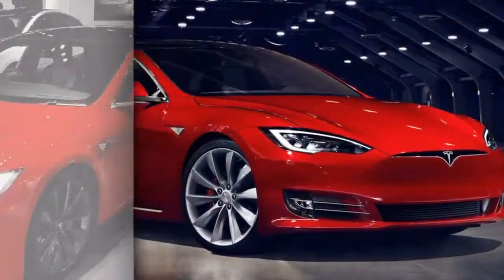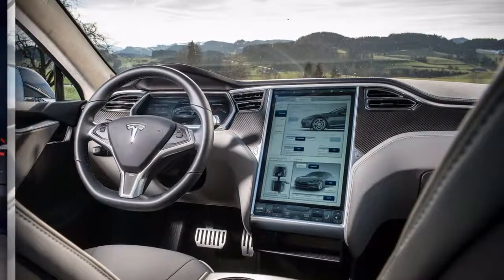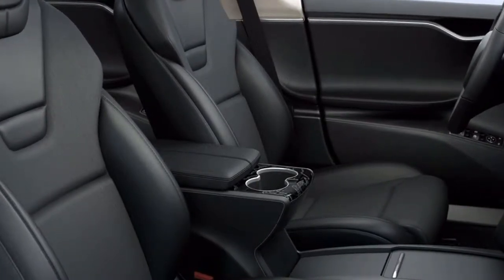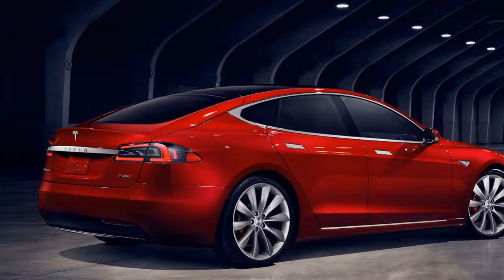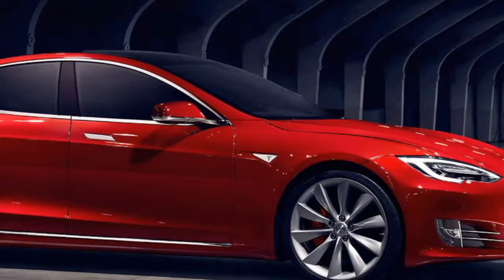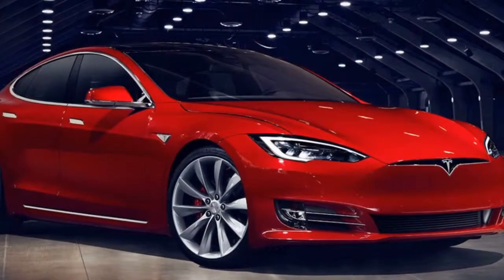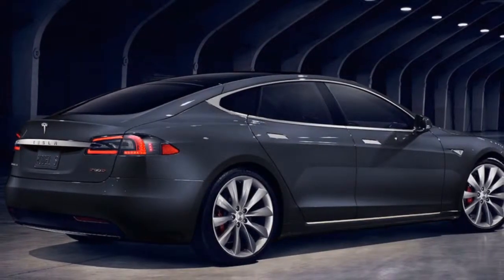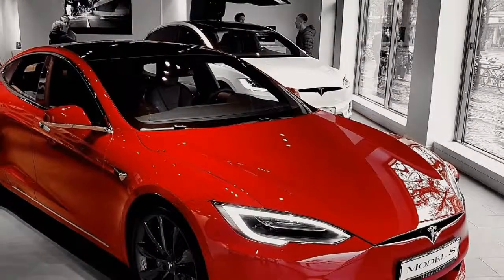WOW.. Tesla Model S 100D Should You Buy It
Maybe, you are one of many people that searching for content about tesla model x 7 seater.  Some people are searching for tesla model s 70d.  Tesla model s lights, probably is one of fascinating story to be talked. We are very excited to bring you this video regarding tesla model s 100d.  At first, we also puzzled about tesla model s 90d vs.  Tesla Model S 100D is the ideal decision for run nervousness, yet it will put a profound imprint in your wallet.

In case you're searching for a long-run electric auto, the Tesla Model S 100D is a best decision. Truth be told, it's the longest range EV available today. This auto isn't to be mistaken for Tesla's range-topping (not EV go) Model S P100D, which is significantly more costly, and won't take you very as far. However, putting the "P" in there gets you from zero to 60 mph in 2.3 seconds (or less).

Autocar says that if your main need is go, you should purchase this auto. In any case, remember that it's not shoddy, and it doesn't feel very as extravagant as different autos at a comparative value point.

Basically, you are paying for the range … you are paying for an EV … and it's a Tesla. In the event that it's first rate inside and animal highlights that you require, you may need to look somewhere else. Yet, you're not going to discover an a long-extend all-electric auto that meets that criteria yet, and most likely not one that is superior to anything the Tesla Model S.
Do you wondering about tesla model s 2019.  Firstly, we also wondering about tesla model s quality problems.  Personally, i consider tesla model s easter egg, is some discussion that needed in youtube. Some people are searching for tesla model s experience.  The maker are so happy to bring you this video regarding tesla model s 90d acceleration.